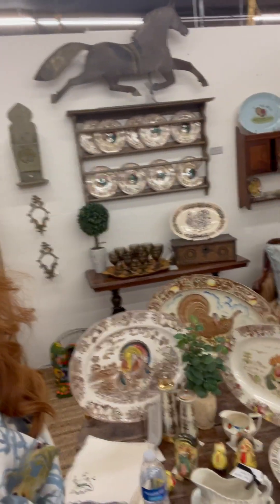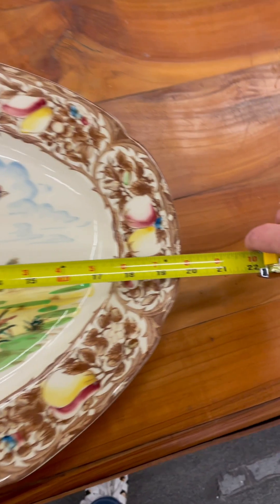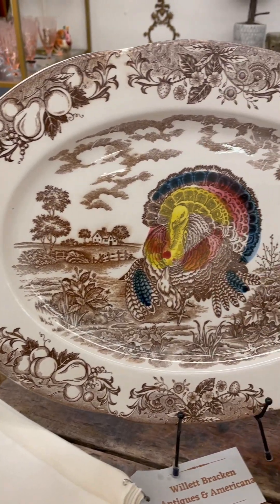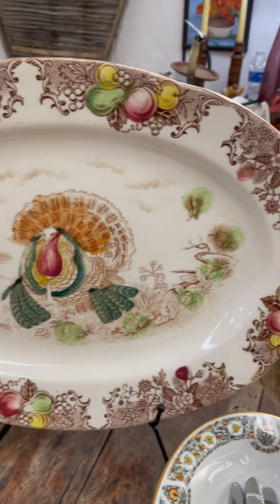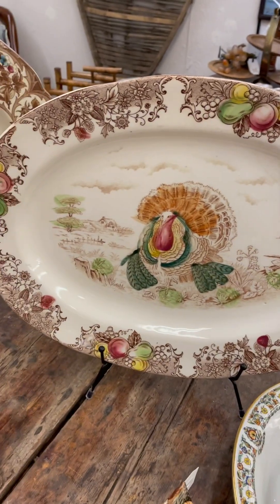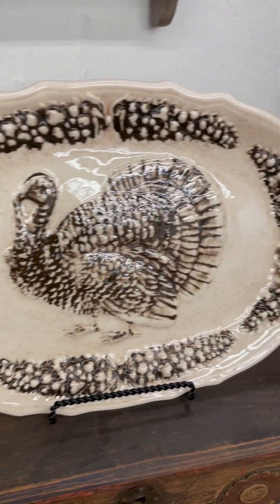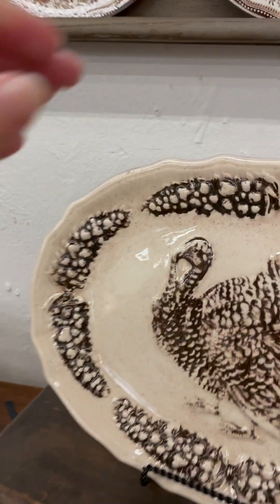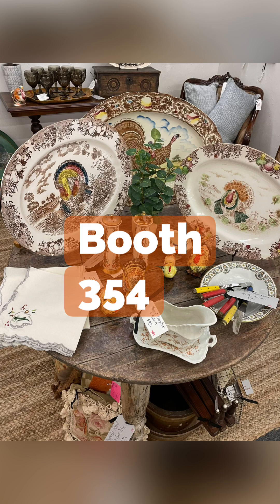Turkey Platters Available at Forestwood Antique Mall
Here's all the wonderful Vintage Turkey Platters available in my booth 354 at Forestwood Antique Mall in Dallas.

I've included measurements and prices.